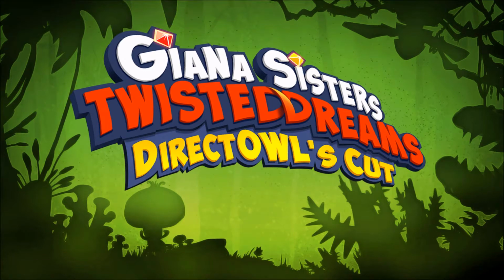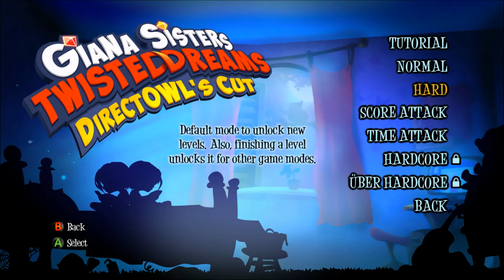Games with Gold Review #1 Giana Sisters Twisted Dreams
May's game with gold is a nice platformer with intresting mechanics.  I hope you enjoy this short review!

I will be streaming more when I fix a few technical problems and upgrade some equipment.